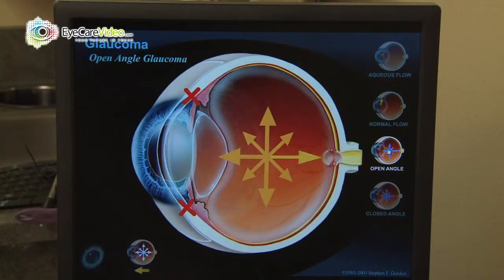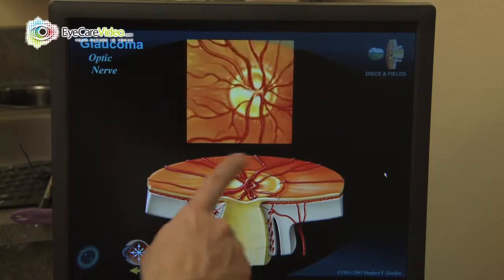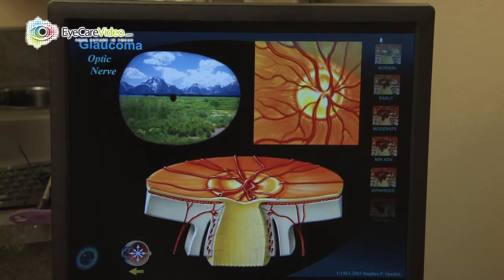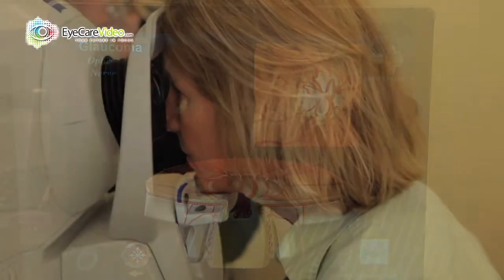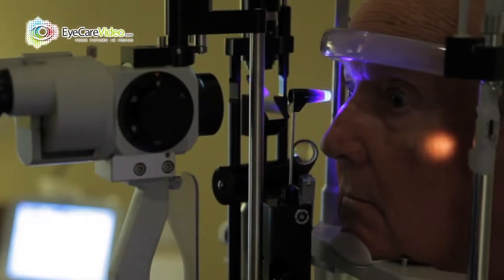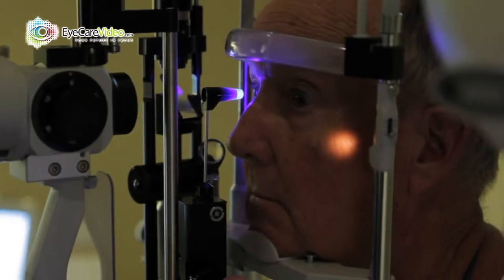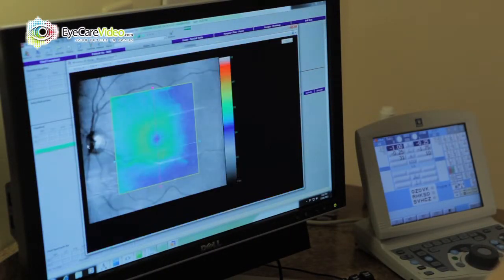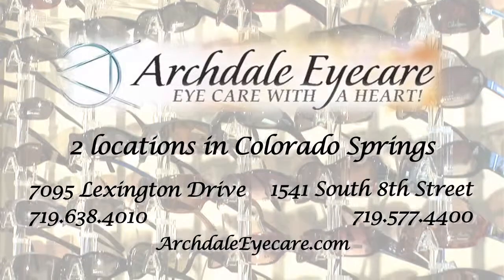Dr. Ted Archdale - Glaucoma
Archdale Eyecare - Colorado Springs, CO.  Produced by Eye Care Video.